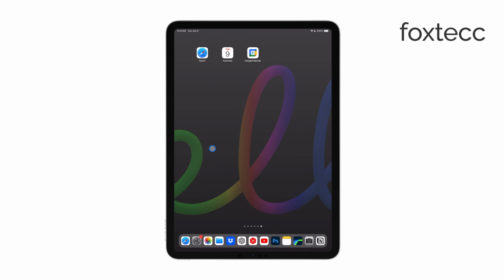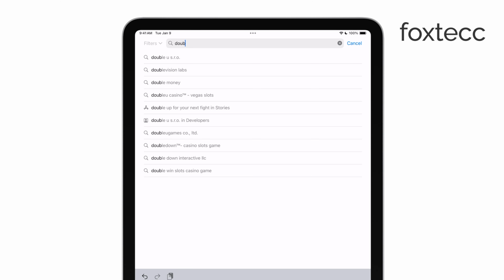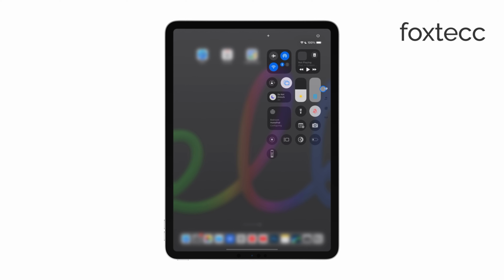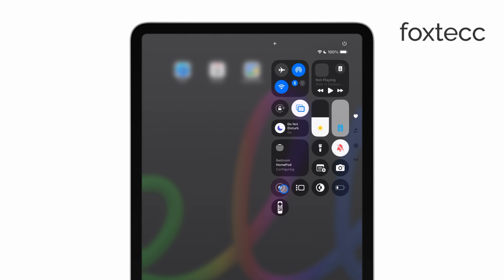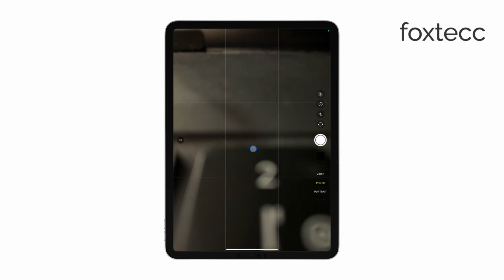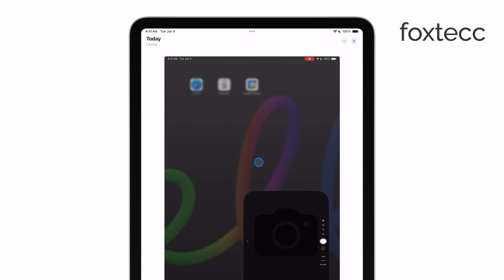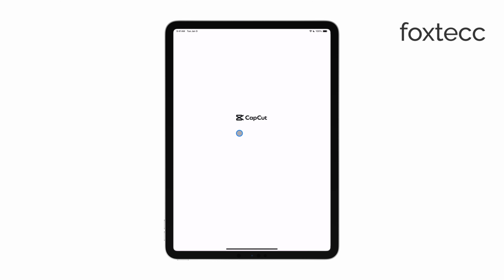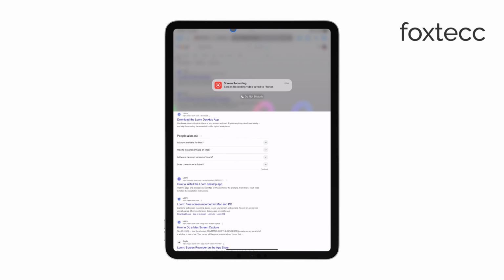How to Record iPad Camera and Screen at the Same Time (explained)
In this video, I’ll show you how to record your iPad camera and screen at the same time. This step-by-step guide will walk you through the process, making it easy to capture both your screen activity and your face for tutorials, presentations, or video content. Perfect for anyone looking to enhance their recordings on the iPad.